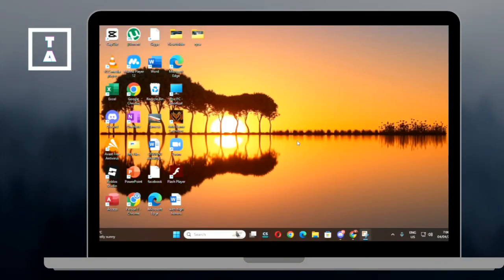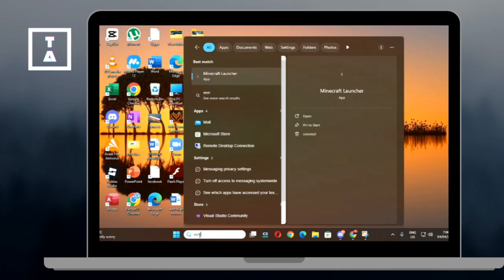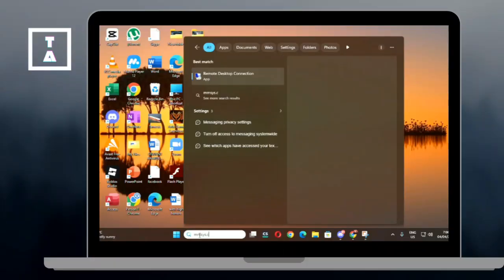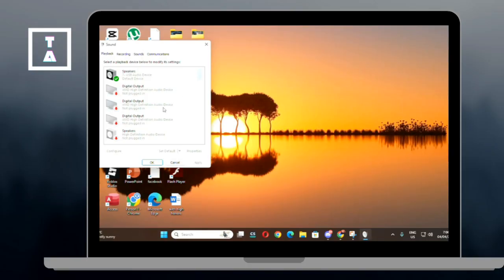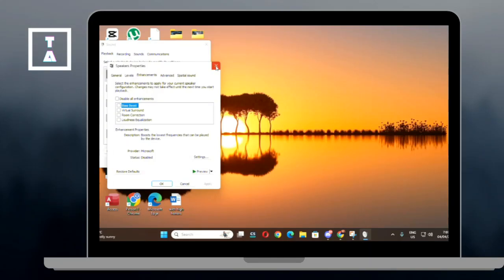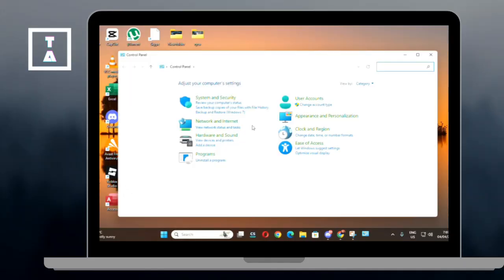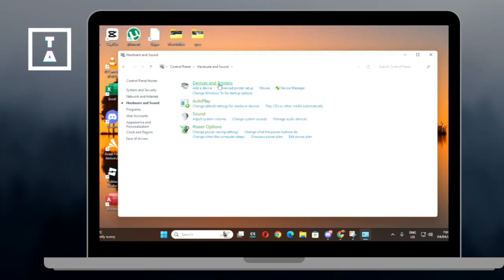Fix Bluetooth Audio Stuttering In Windows 11 & 10 in SECONDS!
Are you tired of your Bluetooth audio stuttering, cutting out, or lagging in Windows 11 or Windows 10? You're not alone! Many users experience choppy sound when using wireless headphones, speakers, or other Bluetooth audio devices on their PC. This can be incredibly frustrating, especially during gaming, listening to music, or video calls.

In this comprehensive guide, we'll walk you through a series of proven troubleshooting steps to fix Bluetooth audio stuttering and get your sound back to crystal clear quality. We cover common causes and provide practical solutions that work for both Windows 11 and Windows 10.

*   **Driver Updates:** How to check for, update, and reinstall your Bluetooth and audio drivers to ensure compatibility and performance.
*   **Power Management:** Adjusting power settings for your Bluetooth adapter to prevent it from going to sleep.
*   **Interference Issues:** Identifying and reducing interference from Wi-Fi, USB 3.0 devices, and other sources that can cause Bluetooth lag.
*   **Windows Troubleshooters:** Utilizing built-in Windows troubleshooters for Bluetooth and audio to automatically detect and fix problems.
*   **Bluetooth Services:** Restarting essential Bluetooth services for a fresh start and resolving connectivity issues.
*   **Windows Updates:** Ensuring your operating system is up to date to include the latest fixes and improvements.
*   **Audio Enhancements:** Disabling potentially conflicting audio enhancements that might be causing choppy playback.

Stop dealing with frustrating Bluetooth audio lag and enjoy a smooth, uninterrupted listening experience on your Windows PC. Watch this video for step-by-step instructions and practical tips that will help you diagnose and fix your stuttering problems for good!

👍 If this video helps you fix your Bluetooth audio issues, please give it a thumbs up, leave a comment with your experience, and subscribe for more tech troubleshooting guides and Windows tips!